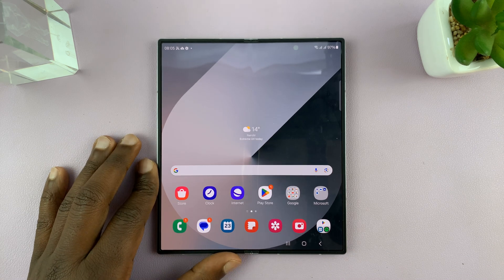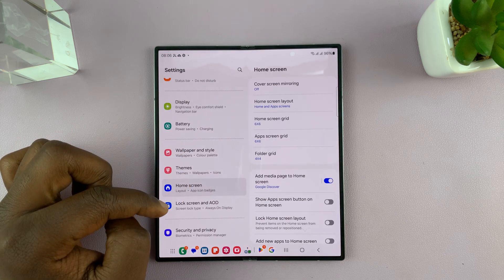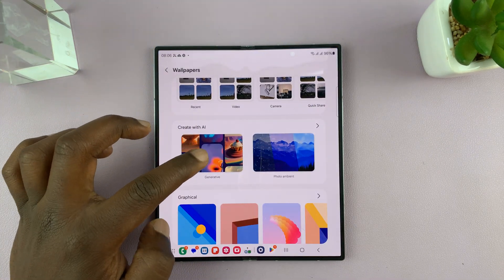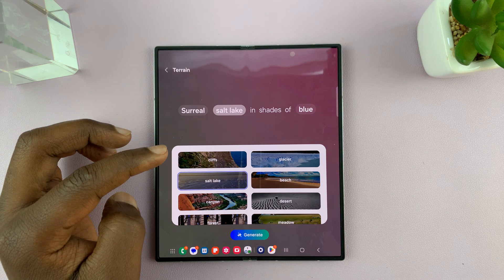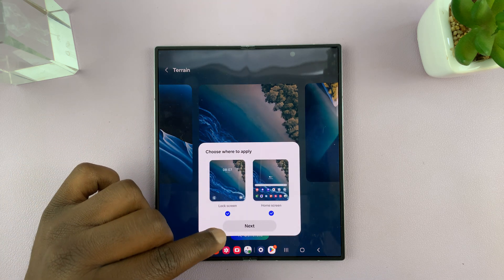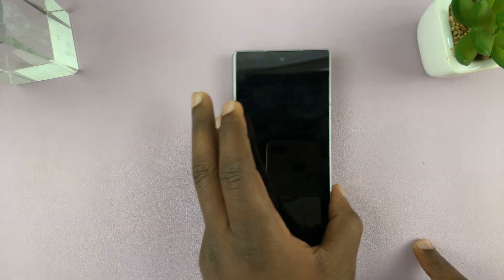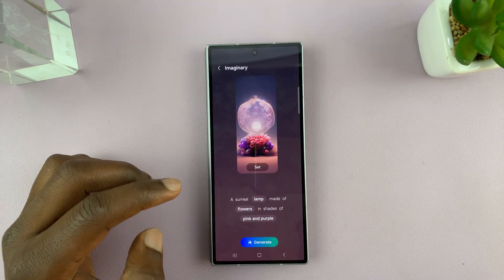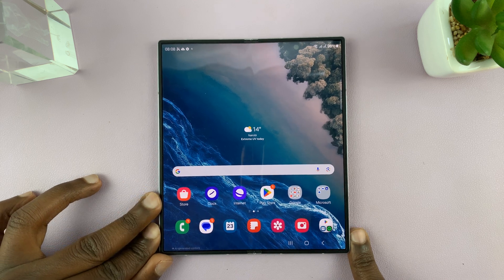How To Use Different Wallpapers On Main & Cover Screen Of Samsung Galaxy Z Fold 6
Learn how to personalize your Samsung Galaxy Z Fold 6 by setting distinct wallpapers for both the main and cover screens. With this feature, you can enjoy a unique look for each display, enhancing the visual appeal and functionality of your device.

Whether you want a dynamic, eye-catching wallpaper for your main screen and a simpler design for the cover screen or vice versa, customizing each screen separately allows you to reflect your personal style and preferences.

This guide will walk you through the steps to easily select and apply different wallpapers, ensuring that both your main and cover screens look exactly how you want them to.

Start by opening the Settings app on your Samsung Galaxy Z Fold 6.

Step 2: Adjust Home Screen Settings
Navigate to "Home screen" within the Settings menu. Ensure that "Cover screen mirroring" is turned off. This will allow you to set different wallpapers for each screen.

Step 3: Change the Main Screen Wallpaper
Long press on the main screen and select "Wallpaper and style." Tap on "Change wallpaper." You can choose from photos, ambient wallpapers, or generative wallpapers. For example, you might select a generative wallpaper and customize it by choosing a template and adjusting colors.

Step 4: Apply the Main Screen Wallpaper
After selecting your preferred wallpaper, tap "Set." You can choose to apply it to the lock screen, home screen, or both. Confirm your selection by tapping "Done" in the top right corner.

Step 5: Set the Cover Screen Wallpaper
With the cover screen mirroring turned off, long press on the cover screen and select "Wallpaper and style." Choose your desired wallpaper for this specific screen, which can also be a generative wallpaper or another option.

Step 6: Apply the Cover Screen Wallpaper
Once you've chosen a wallpaper for the cover screen, tap "Set," followed by "Next," and then "Done." This will apply the selected wallpaper to the cover screen.

Step 7: Verify Your Settings
Check both the main and cover screens to ensure that each has its unique wallpaper. Your Galaxy Z Fold 6 should now display different wallpapers on each screen.

Step 8: Finish Up
Review your settings to confirm that everything is set according to your preferences. Enjoy the personalized look of your Samsung Galaxy Z Fold 6!

Cell Phone Tripod Adapter